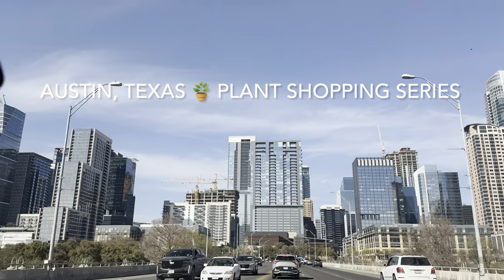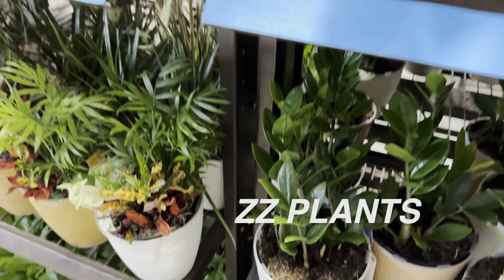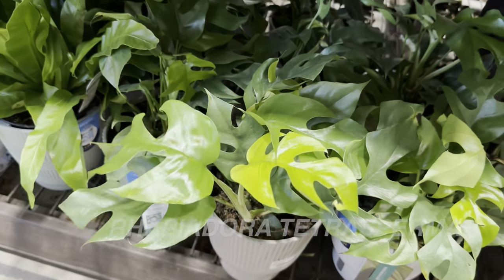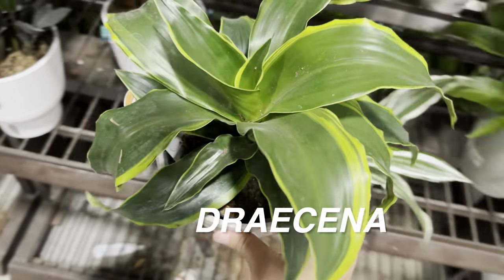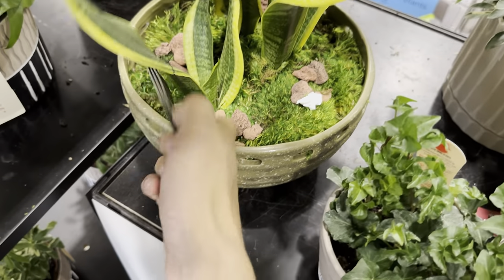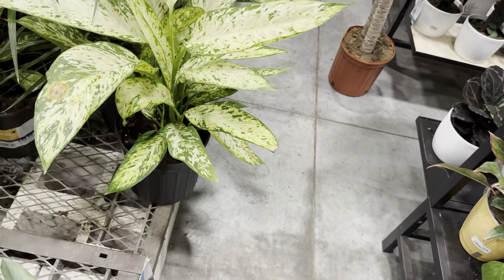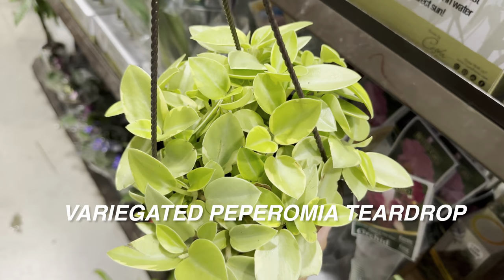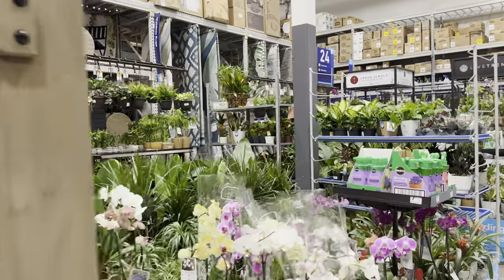Big Box Store House Plant Shopping Rare Indoor Plants in Austin Texas Lowes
Music credits